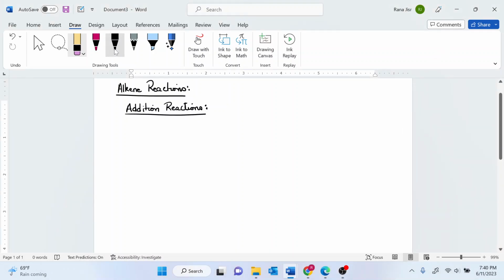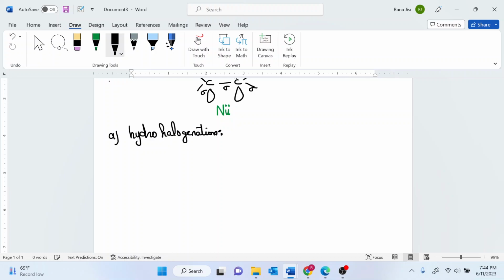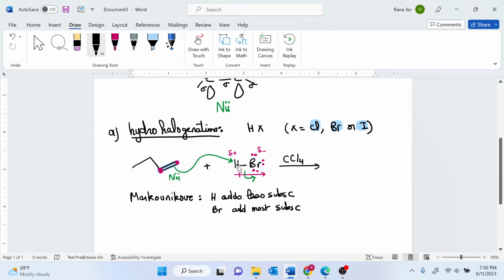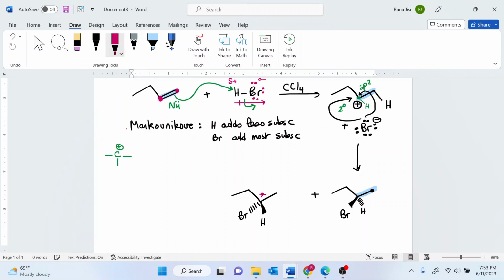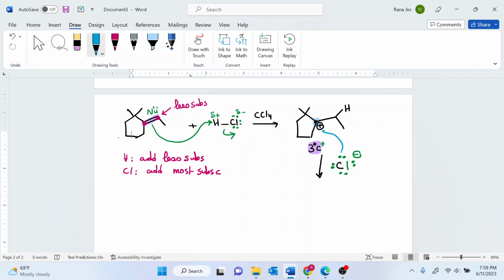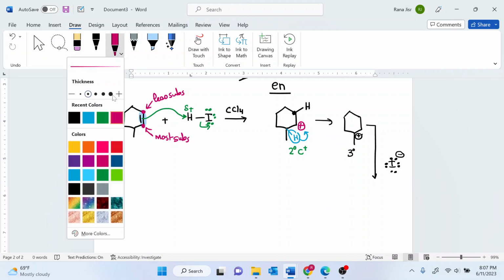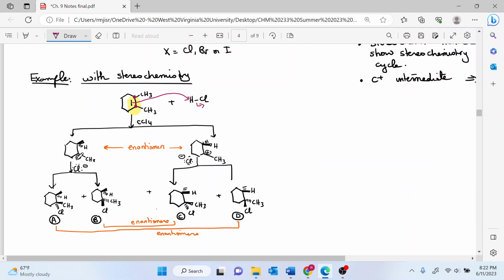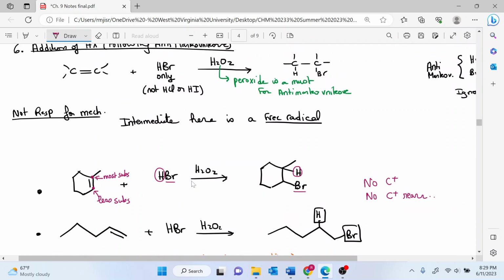Ch 9 Lecture 2 HX addition Reaction